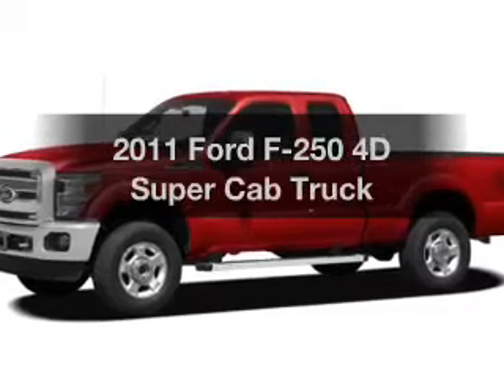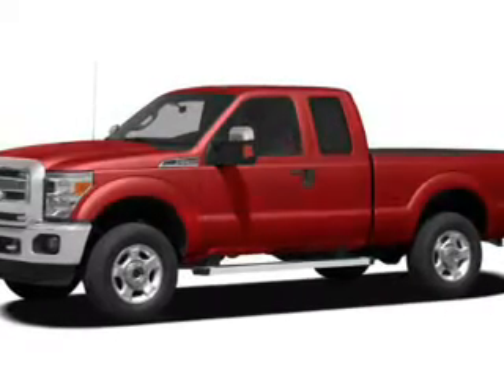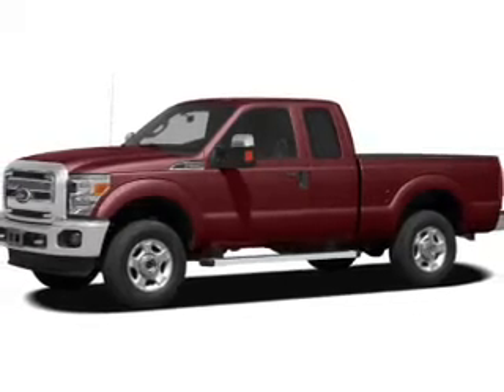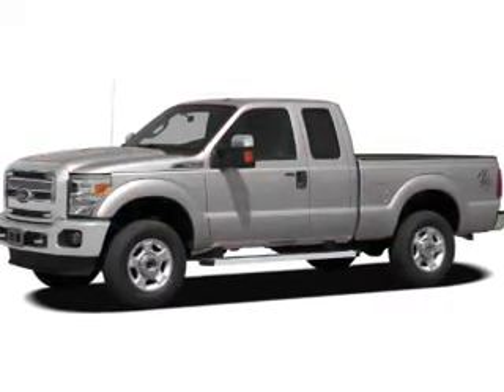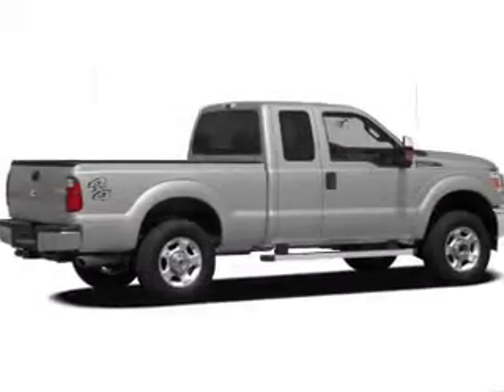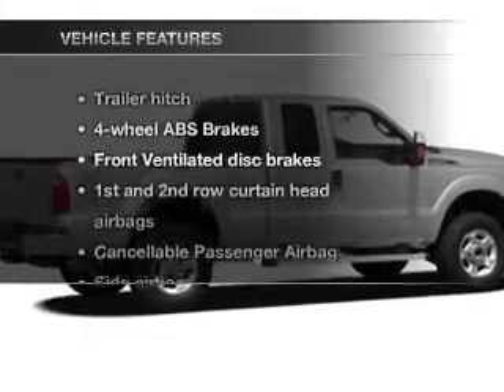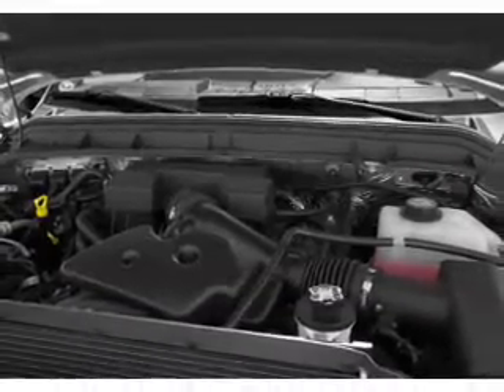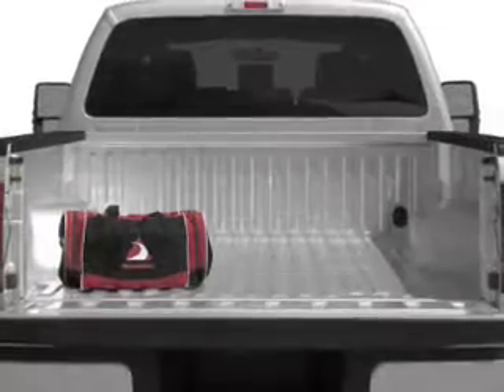2011 Ford F-250 - Chandler AZ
Year: 2011
Make: Ford
Model: F-250
Trim: 4D Super Cab Truck
Engine: 6.2 liter V-8
Transmission: 6-Speed Automatic
Color: Vermillion Red
Mileage: 5
Address:
7300 West Orchid Lane